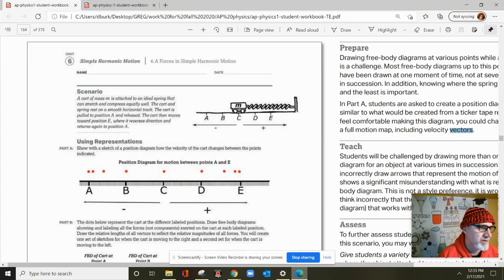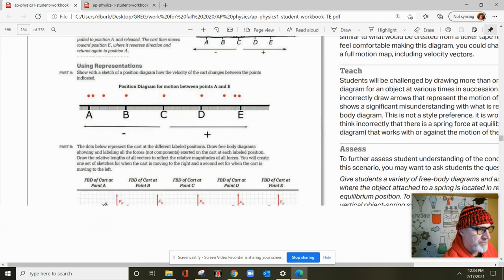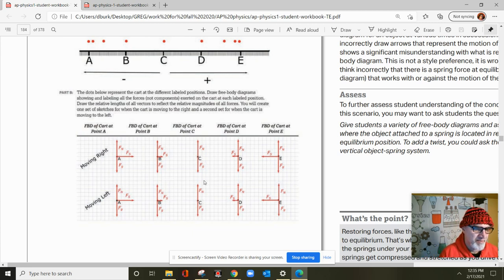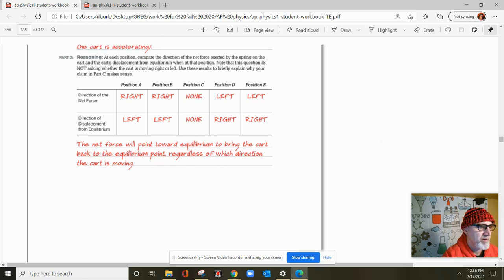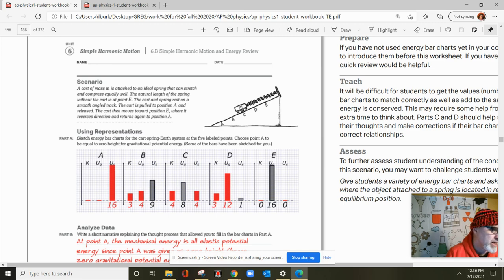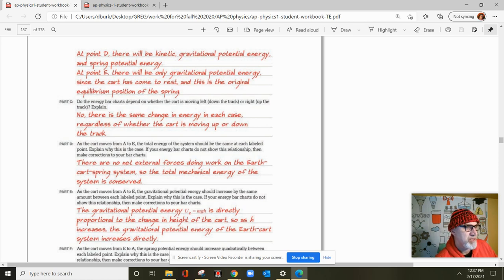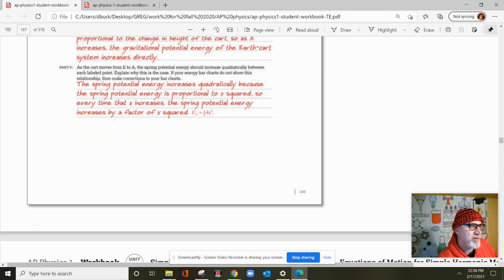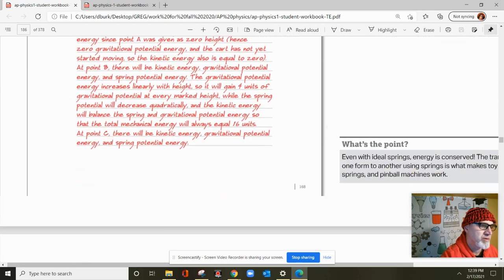AP workbook 6AB